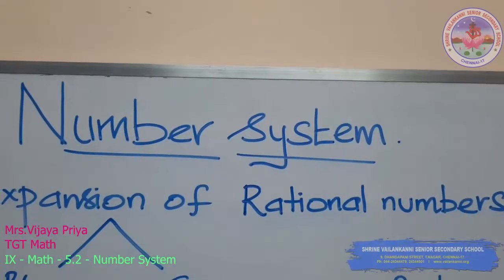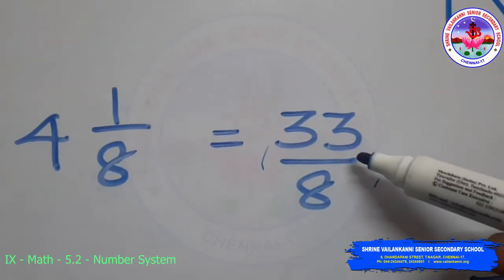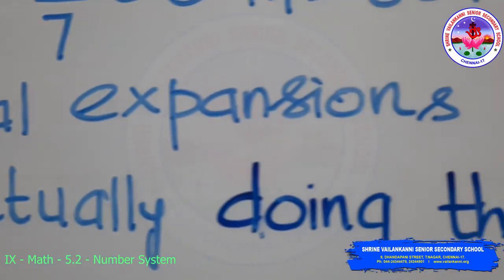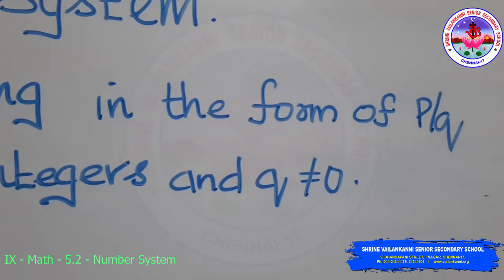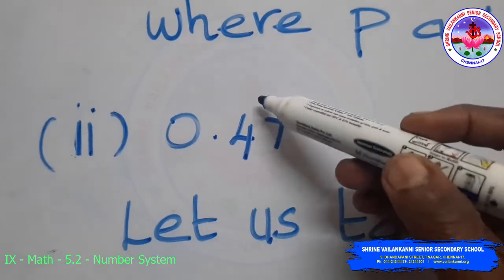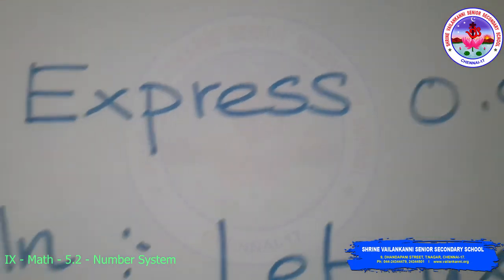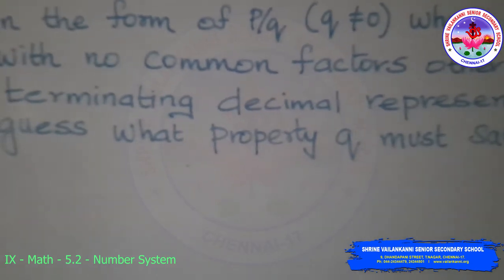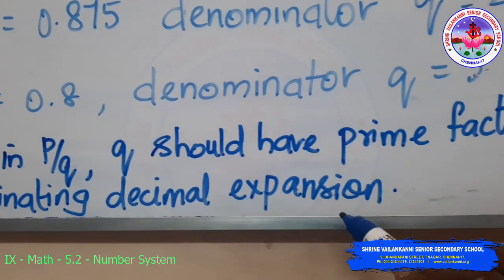SVSSS (9 CBSE) IX Math - 5.2 - Number System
SVSSS IX Math - 5.2 - Number System
Duration:⏲ 17m06s

Lesson Description:
This video 5.2 illustrates the way of converting rational number p/q in decimal form and finding it as terminating or non terminating decimal expansion and vice versa .